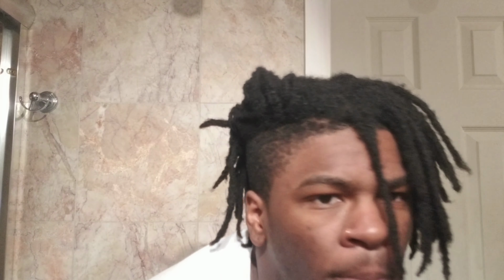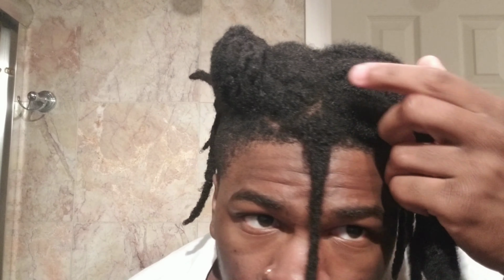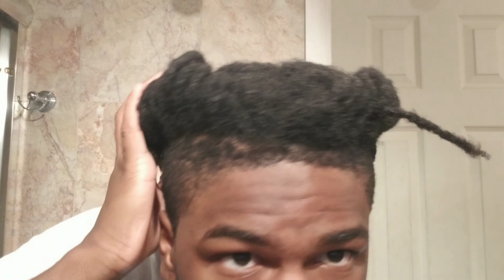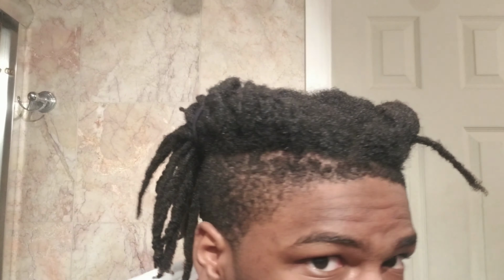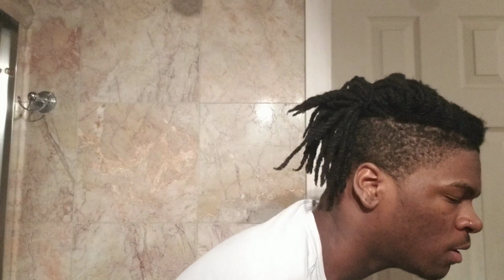Xxxtentacion Braids Hairstyle